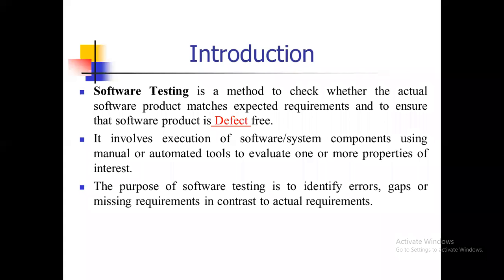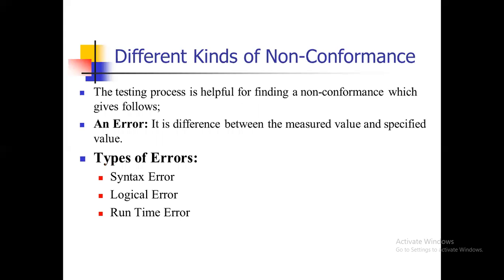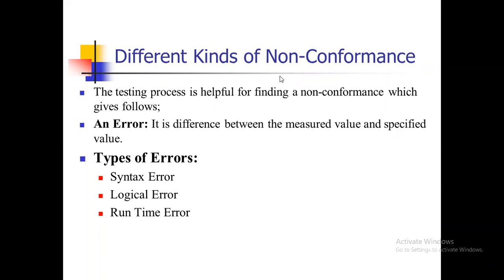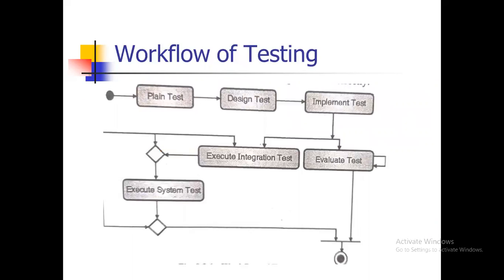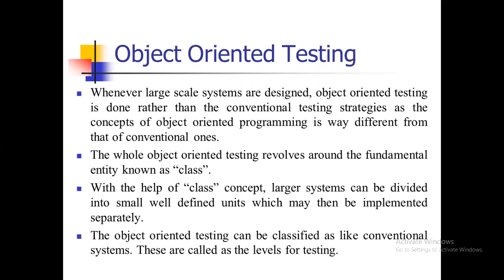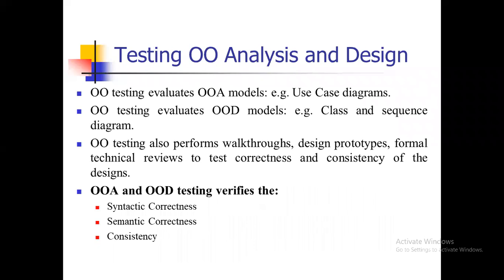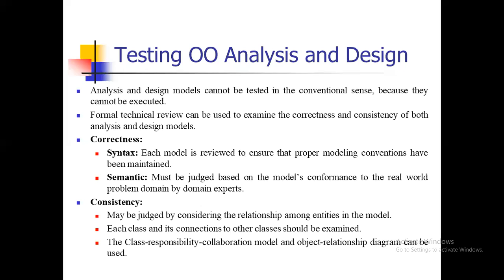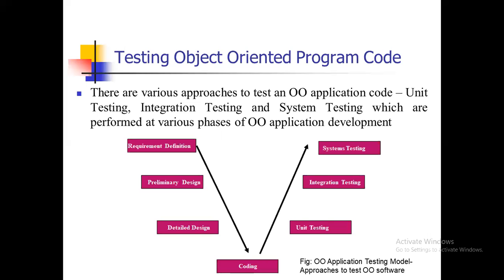Chapter No-9 Object Oriented Testing Lecture-1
This video contains Introduction about Software Testing ,Need Of Testing , Different kinds of Non-Conformance, Object Oriented Testing. Object Oriented Testing Issues, OO Application Testing Model.